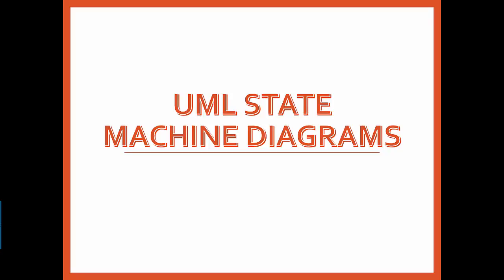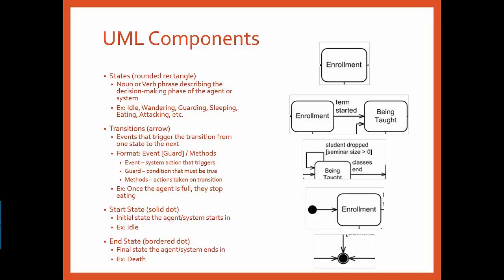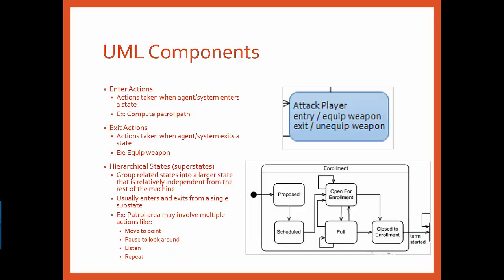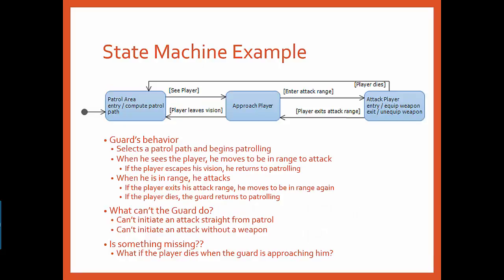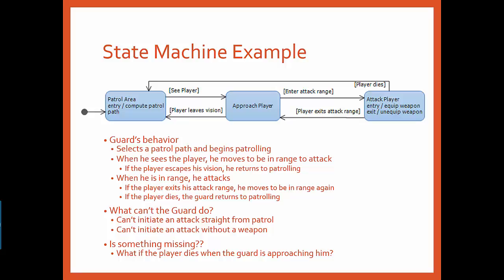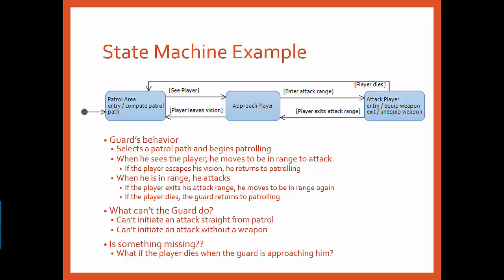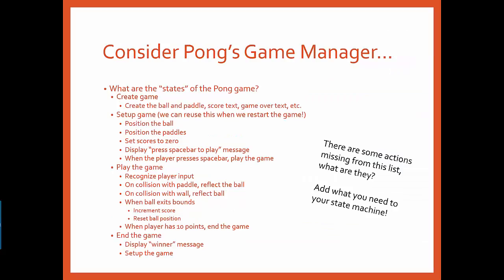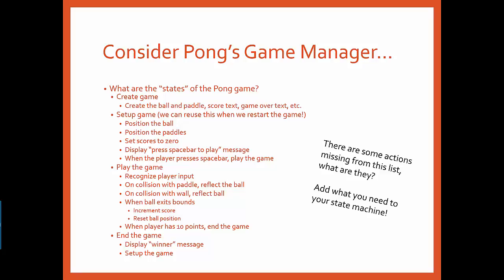UML State Diagrams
Need to design a state machine for your game?  Use UML to help you plan before you begin coding!  Learn about how state machines are used to document designs!